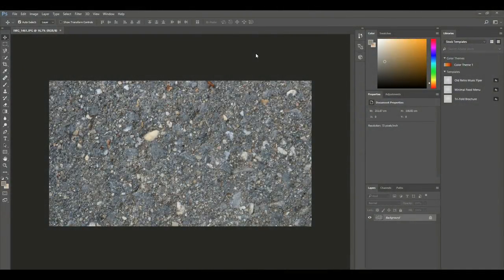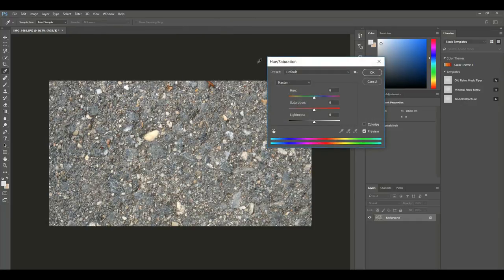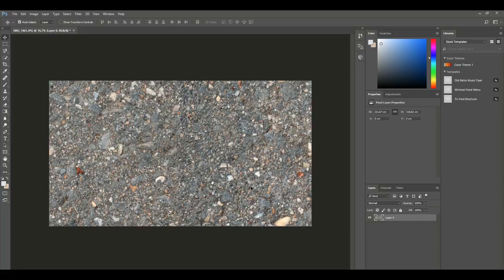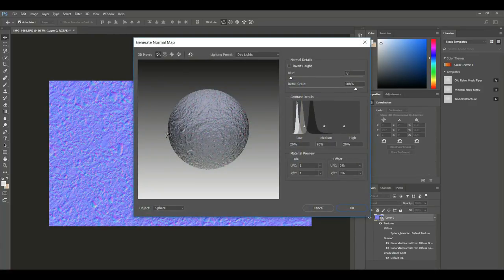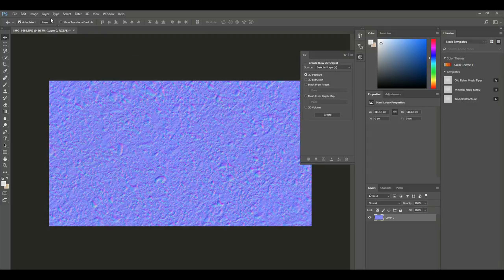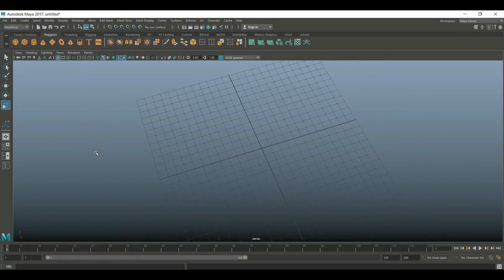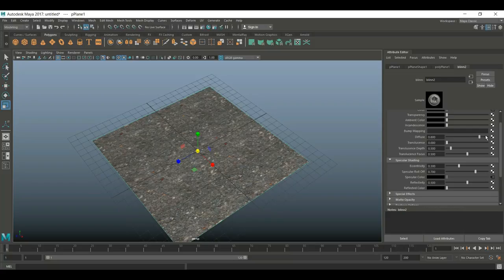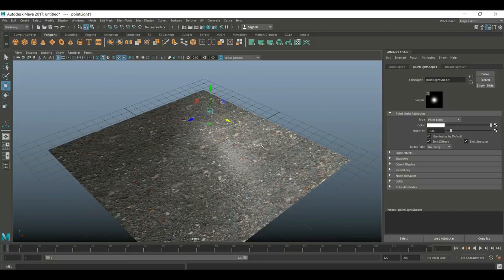How to create Seamless textures for your 3D model using a Camera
In this video tutorial in Photoshop and Maya I will show you how you can create your own hi-res Diffuse ( color ), Normal and Specular map for your 3D model based off of a picture taken with your Camera.

AMAZON GATEWAY

Link to MH Tutorials Amazon store

MH Tutorials
The Netherlands

CAMERA GEAR

WEBSITE & STORE

Jason Swisher
Samuel Martino ( Dogwood Gaming )
Austin France
Jamie
Dylan Void